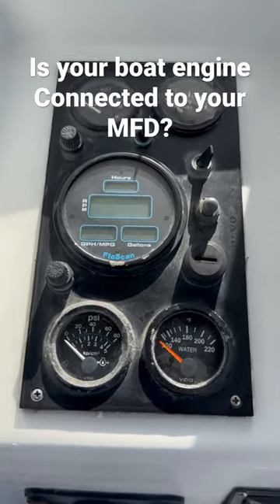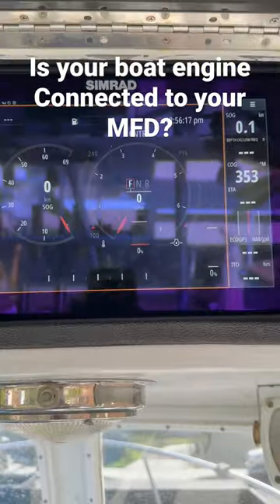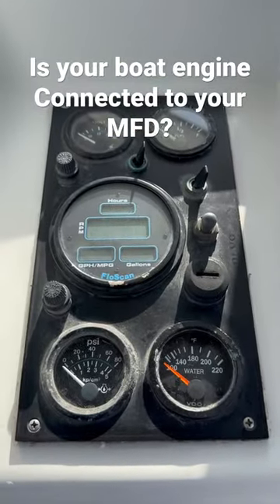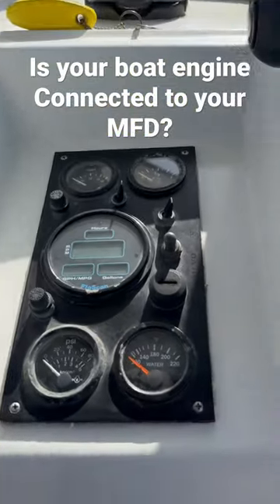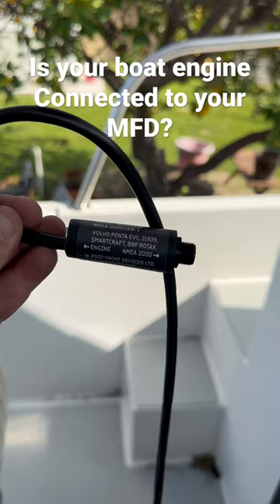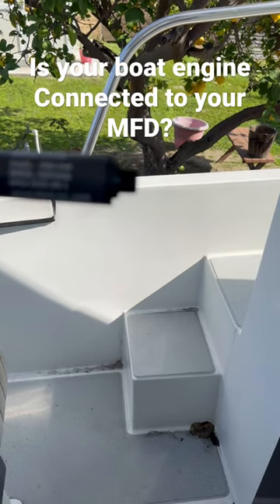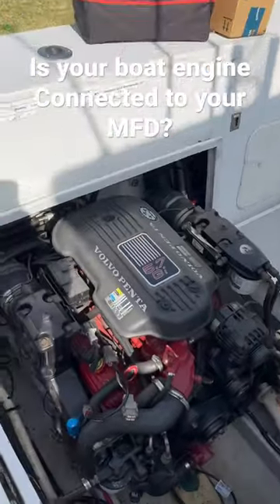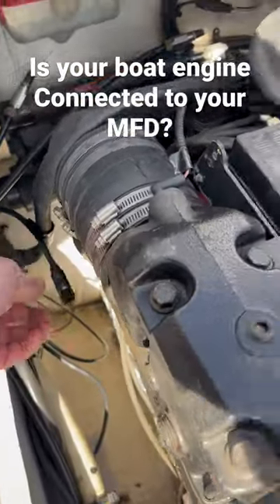Is your boat engine connected to your MFD / Chartplotter?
Easily connect your inboard or outboard engine to your Simrad, Garmin or Furuno MFD / Chartplotter using an engine gateway to get your engine data to your NMEA 2000 network.  In this video I used the YDEG-04 from Yatch Devices and a Vodia 8-pin adapter cable to connect my Volvo Penta 5.7 GI-F to my Simrad NSS EVO3 12's.

Now I'm getting alternator, voltage, engine hours, fuel rate, oil pressure, RPM's, Engine temp and Torque on my MFD.